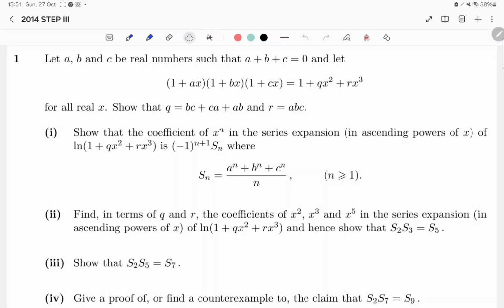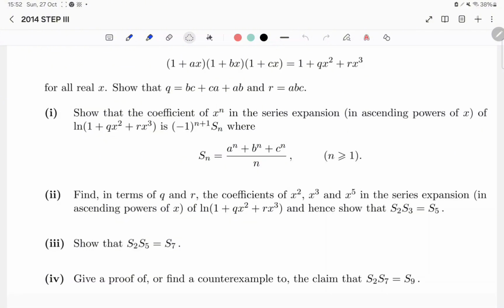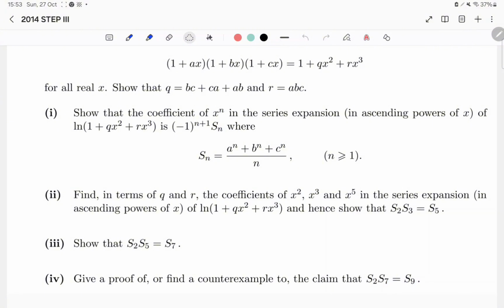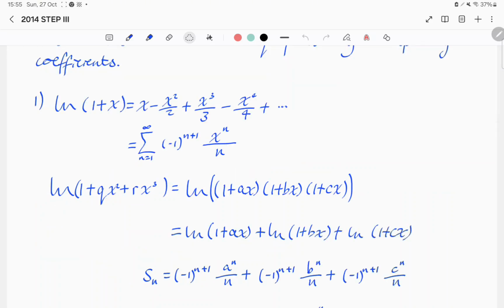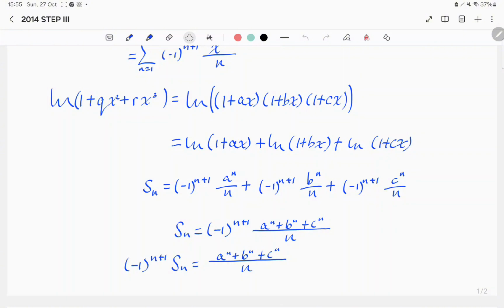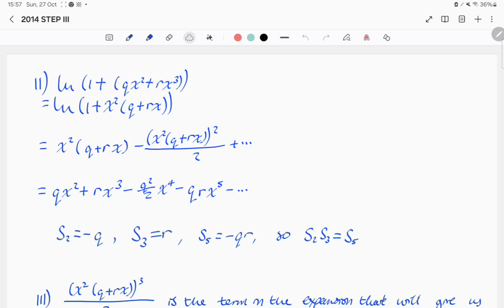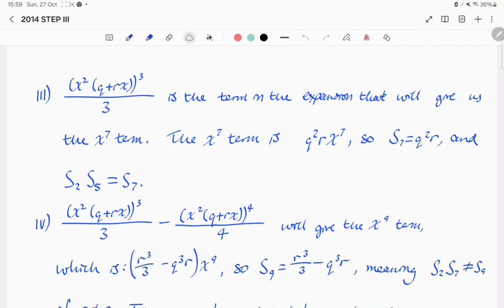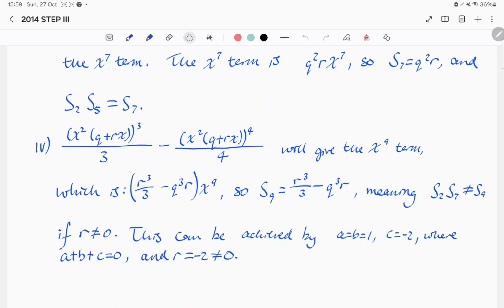Logarithms and Maclaurin: STEP III